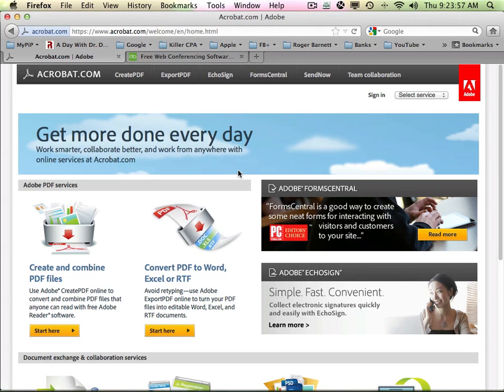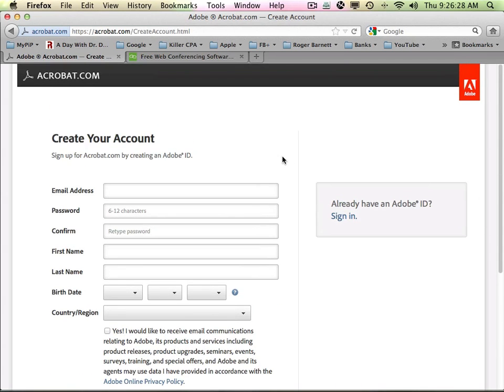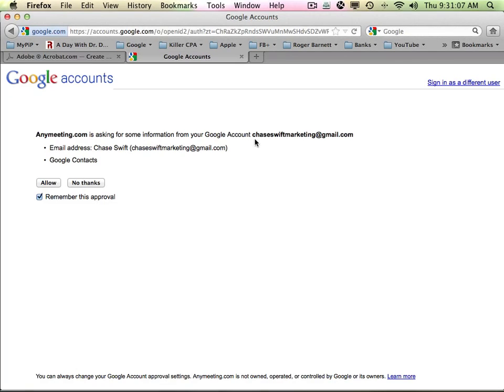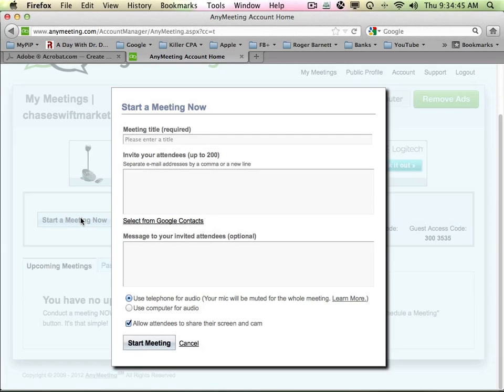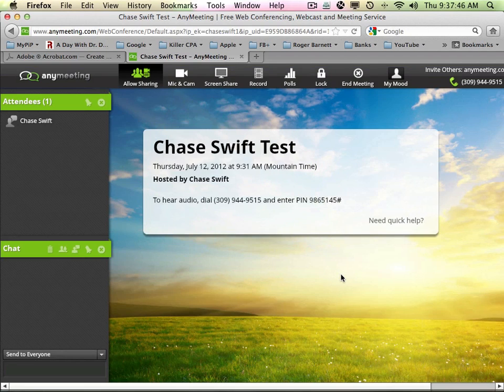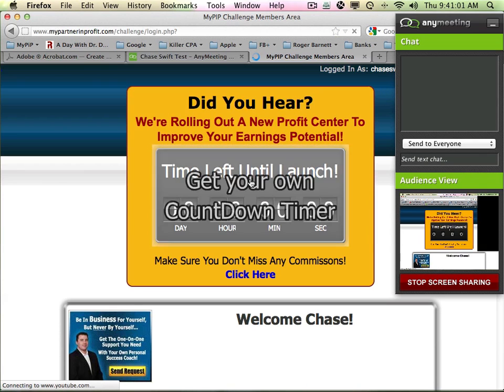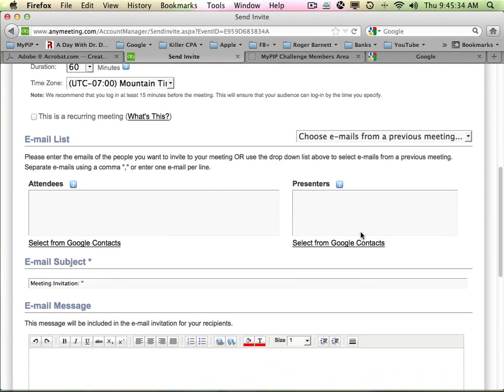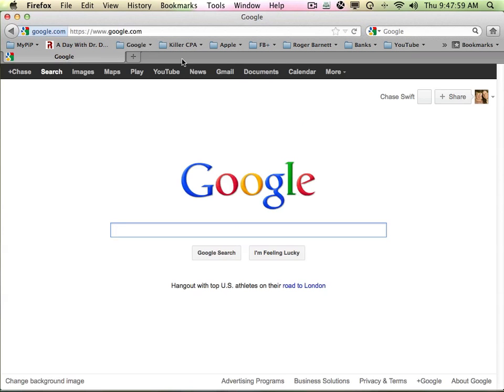MyPiP "Ask The Pro's" Using Free Webinar Rooms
MyPiP "Ask The Pro's" Using Free Webinar Rooms. I cover Adobe Connect and AnyMetting.com webinar services. Get a free web room! It's very important!

My Partner In Profit is a proven and predictable system to generate leads and cash flow for online marketers.